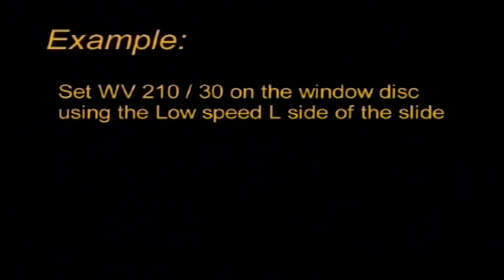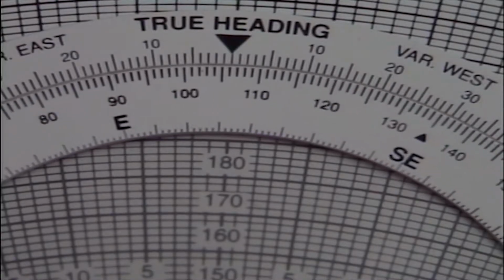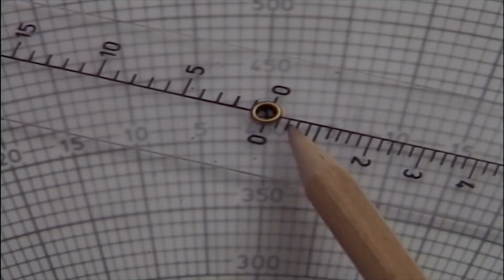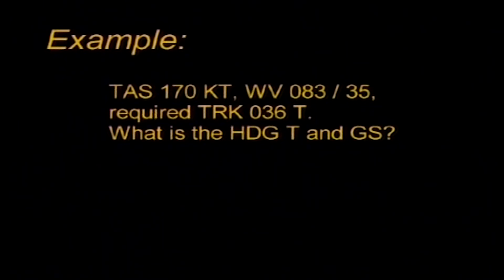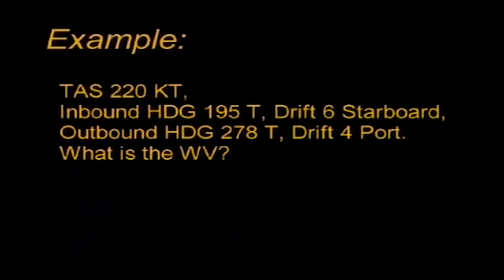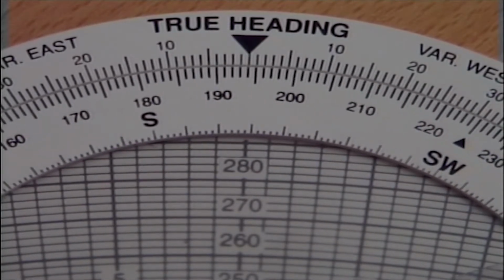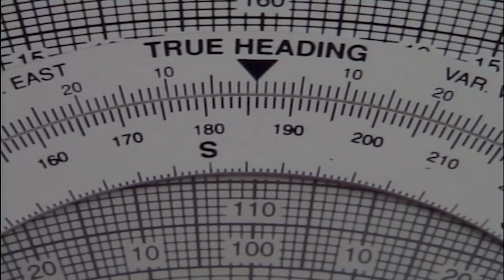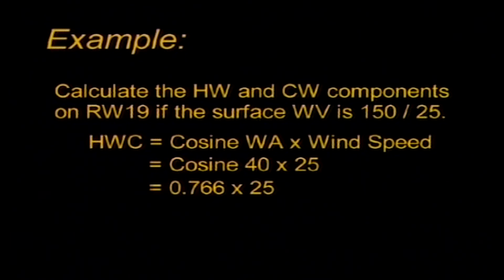CATS CRP-5 Computer Training Video - Wind Arm Side